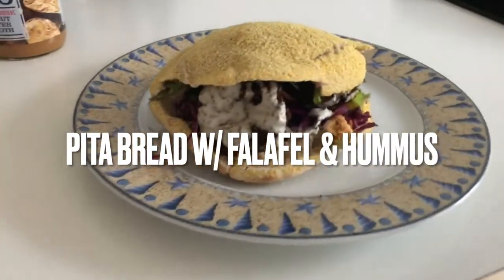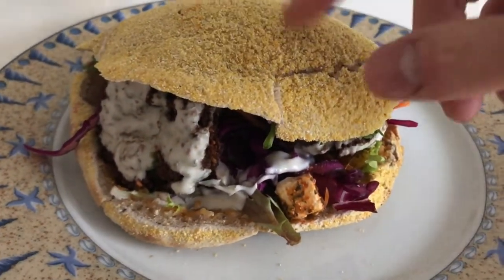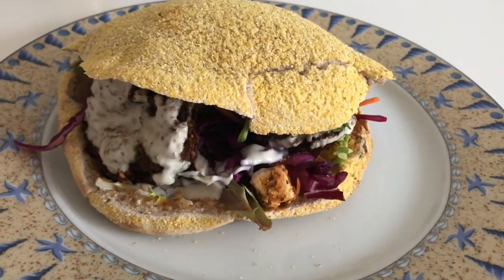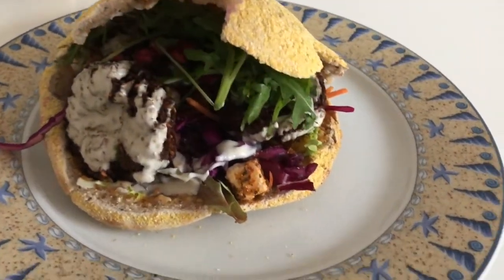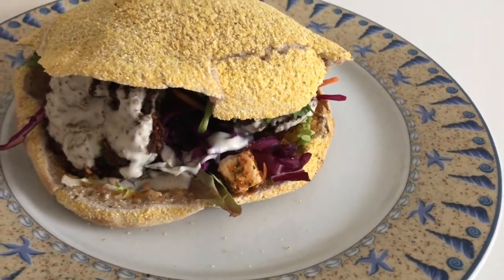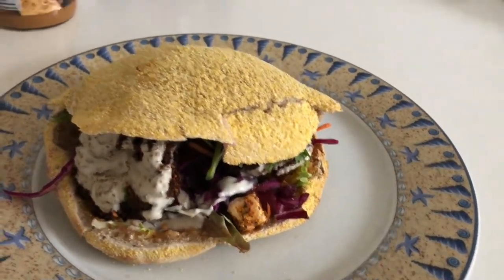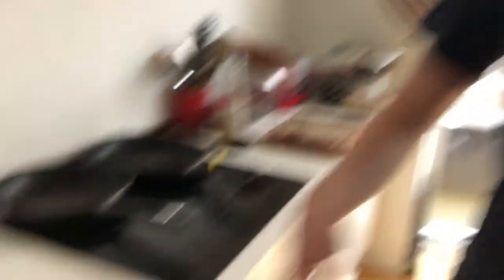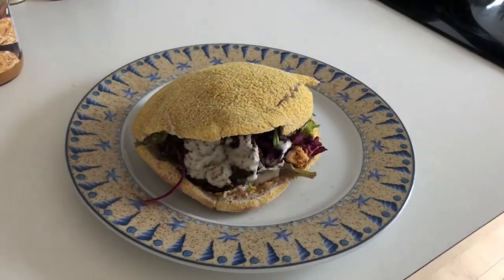Pita w/ Falafel & Hummus (Lunch)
In this video, I present to you a really healthy and nutritious lunch meal that contains many healthy nutrients.

Around 500 calories depending on number of toppings.

Ingredients:
Whole wheat pita bread with chia seeds (5g protein, 32 g carbs)
Falafel (13 gr protein)
Hummus (2 gr protein)
Yoghurt dressing (greek yoghurt with mint)
Toppings (optional): can choose any toppings but recommend these :)
Roasted eggplant pieces
Feta cheese
Red cabbage
Onion slices
Shredded carrots
Lettuce/rucola

Recipe:
Heat falafel in the oven as per instructions on the box
Heat the pita bread
Open the pita up and spread hummus on both sides
Put in the falafel and all the other ingredients then finish with drizzle of yoghurt dressing